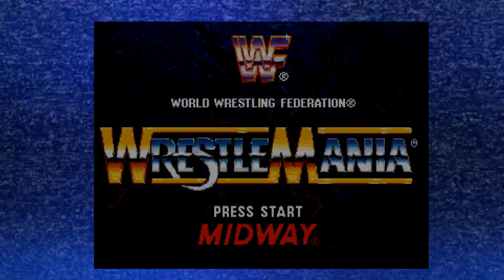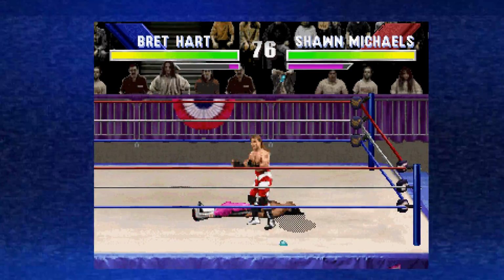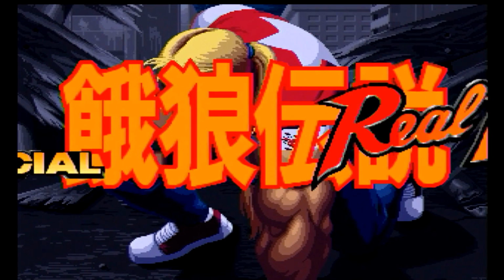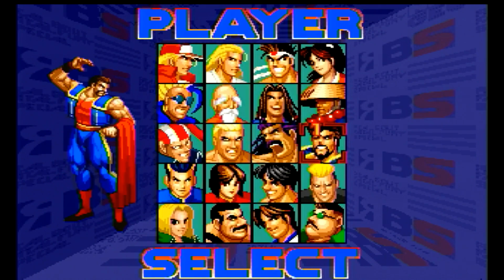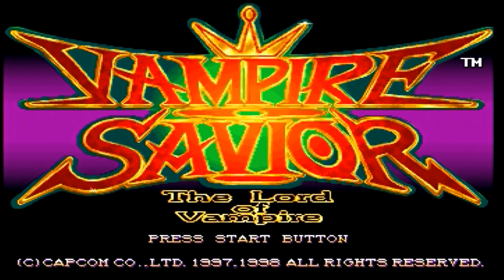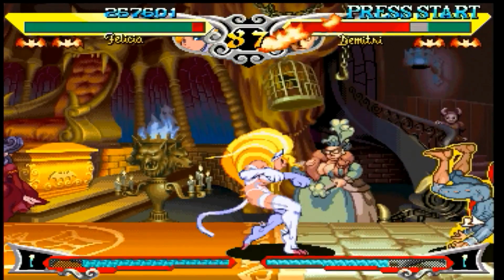Top 10 Sega Saturn Fighting Games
Bastich B gives you his personal top 10 favorite fighting games on the Sega Saturn.